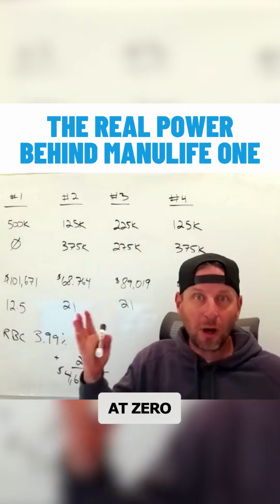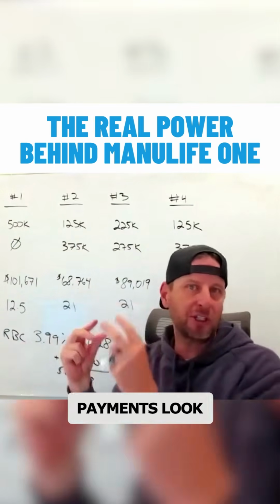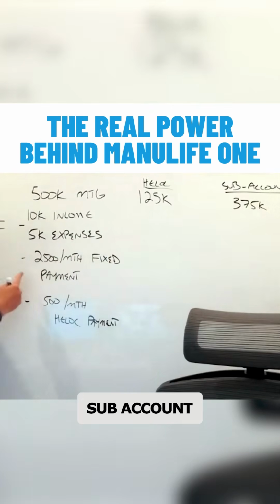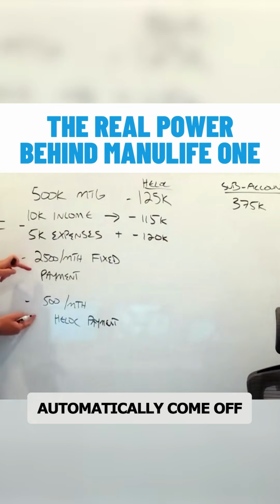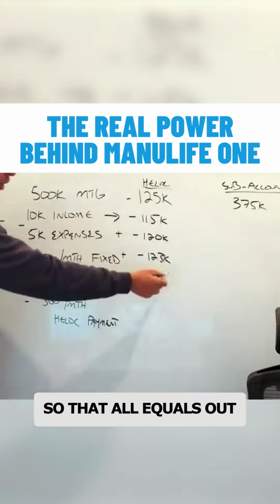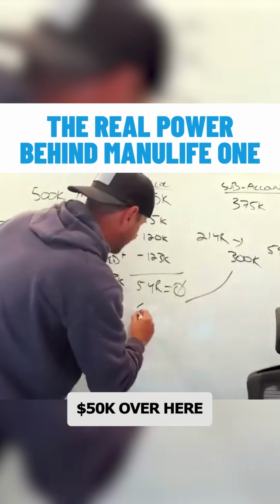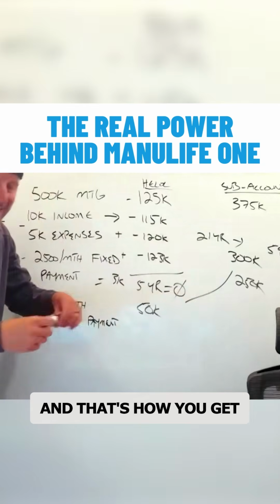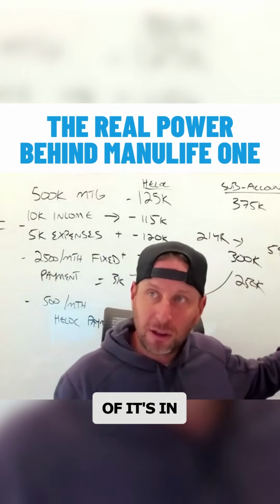The Real Power Behind Manulife One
Most brokers miss this key step.

The Manulife One only works if clients shift money back from the fixed-rate sub account to the HELOC.

That’s what keeps the Power of the Paycheque strategy alive — accelerating paydown and cutting the amortization in half.

Without that movement, the strategy stalls.